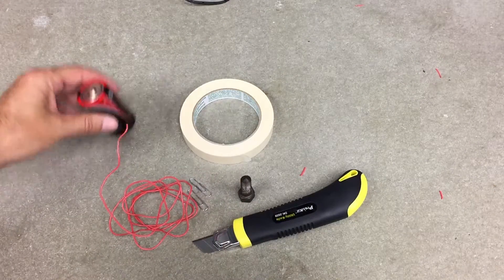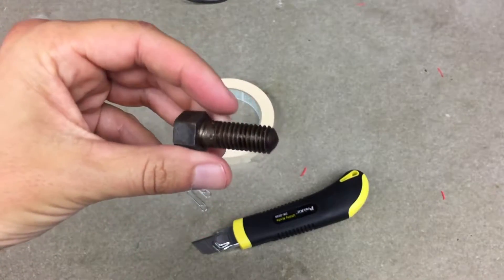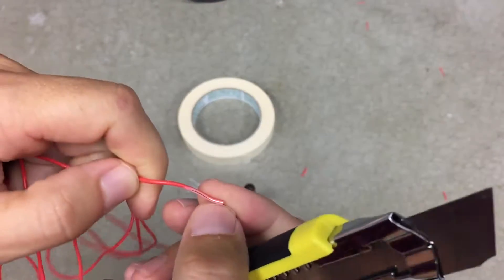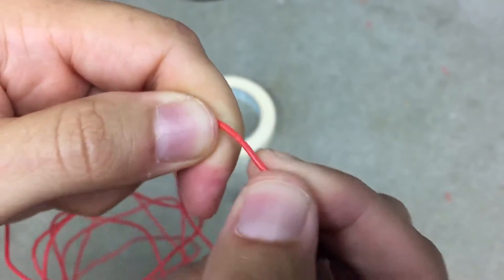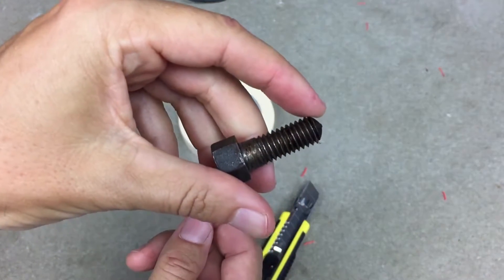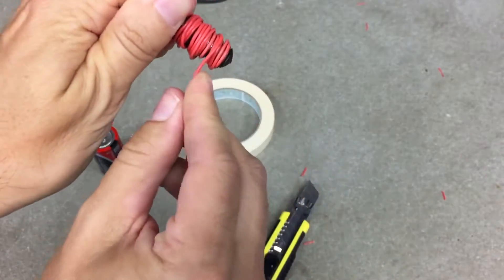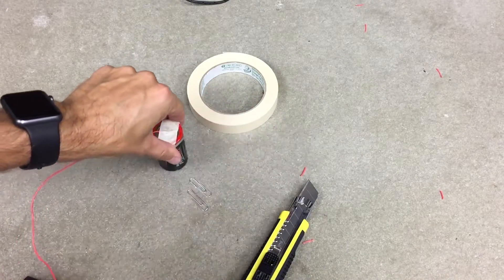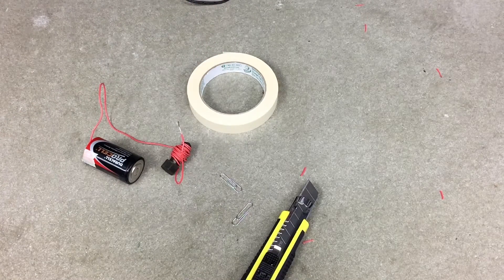DIY Electromagnet like MacGyver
Here's how to build an electromagnet - as seen on MacGyver.